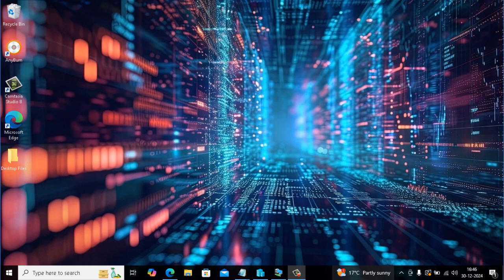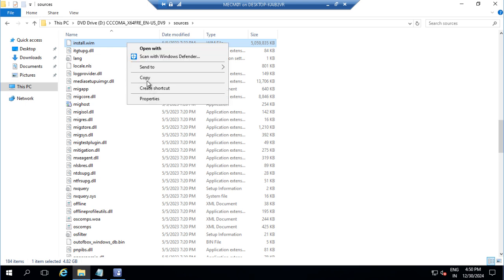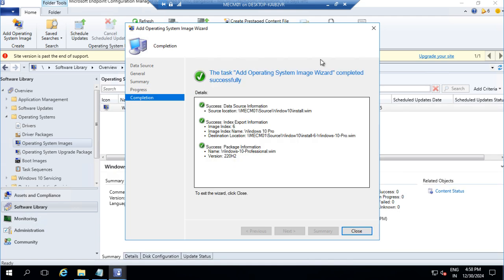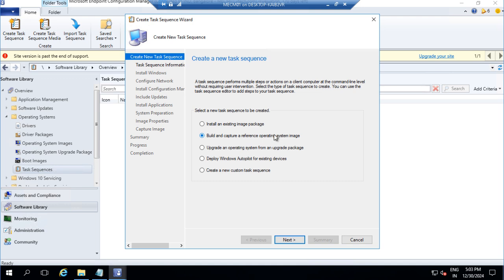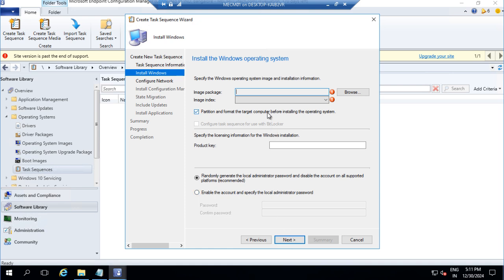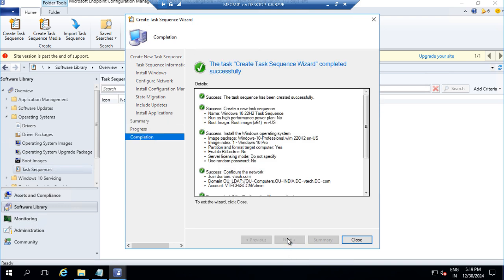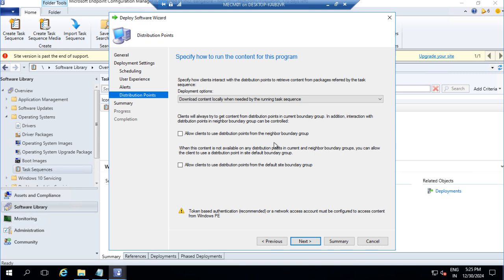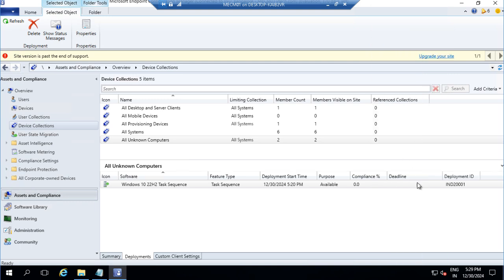Adding Install WIM file to Task Sequence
How to add Install WIM file to Task Sequence,